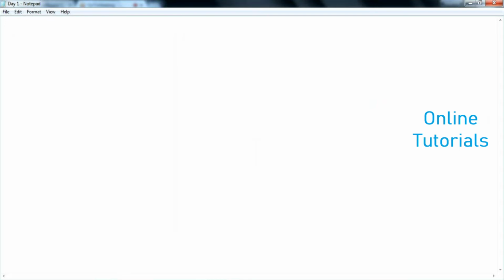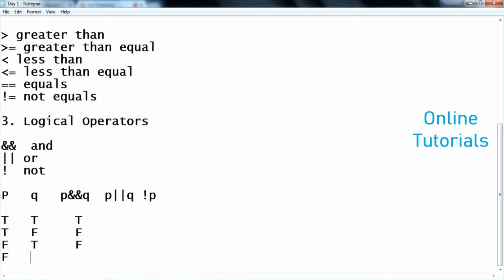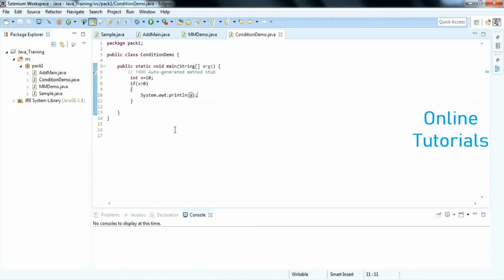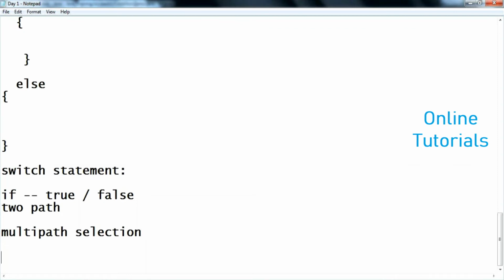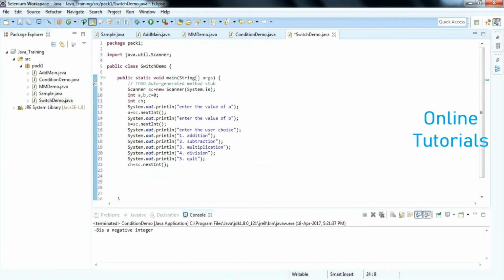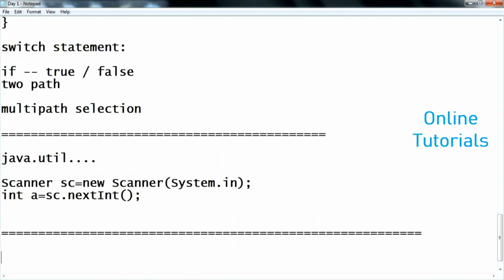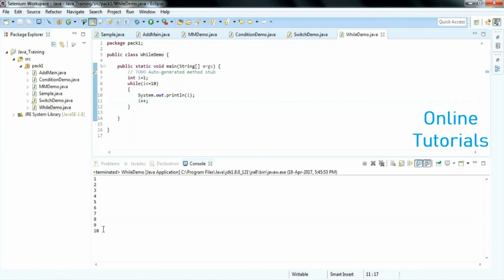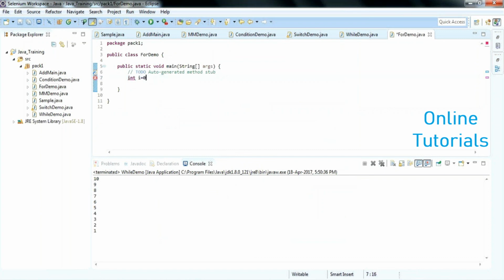Java for Selenium Basics | Operators | If else Conditions | While Do While | For Loop Tutorials